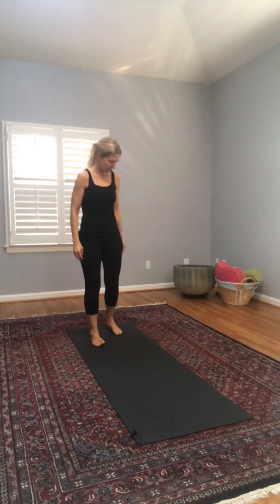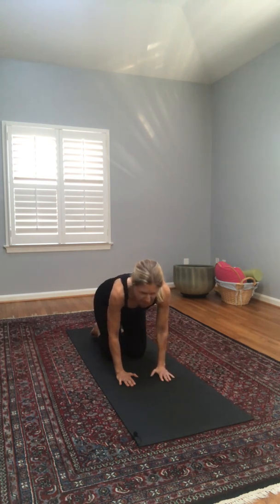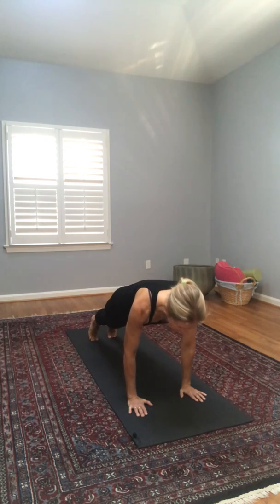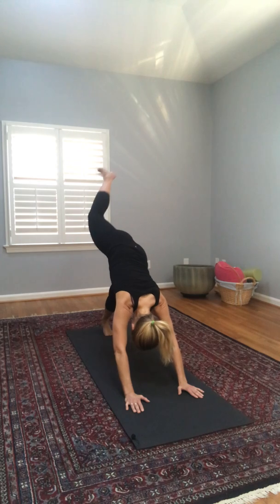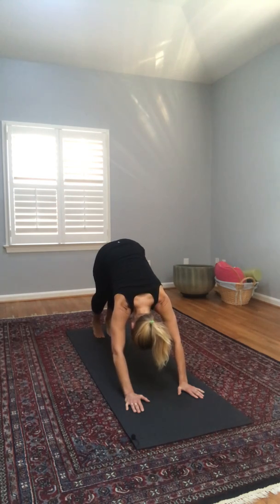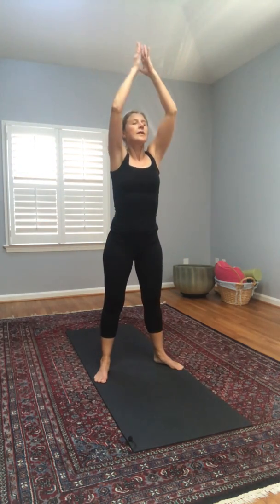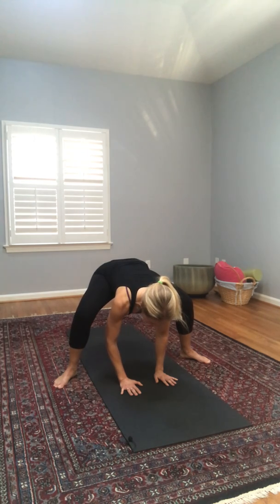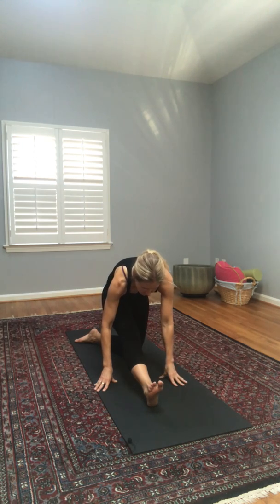49 Minutes of Poga!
Full-body workout with a dose of zen in 49 minutes. Great for athletes, people trying to get in shape, and everyone in-between. This video has verbal cues but is not instruction-intensive (to minimize the distraction). Enjoy!